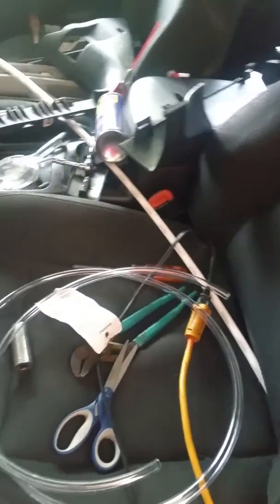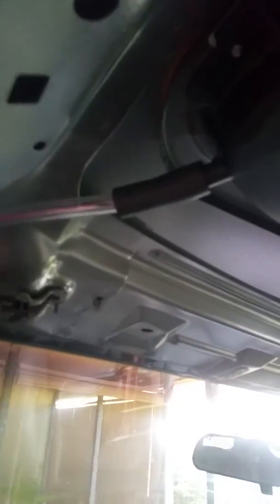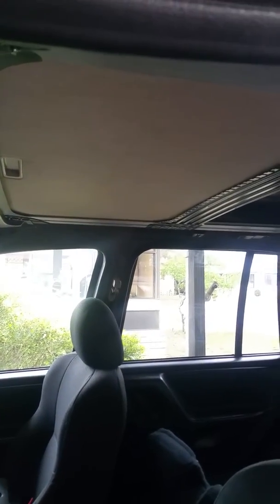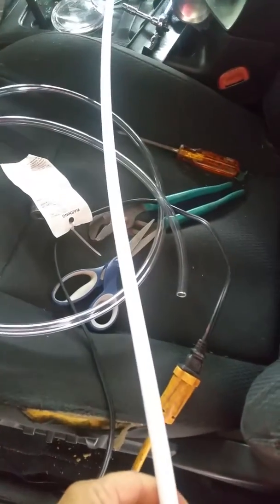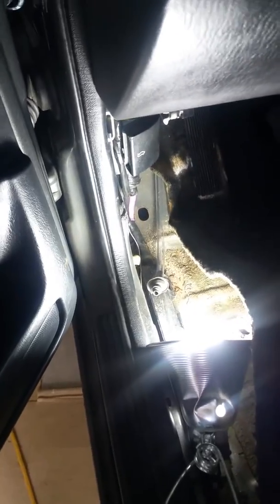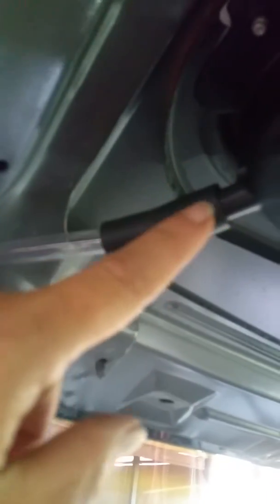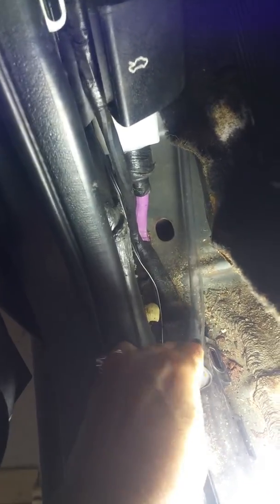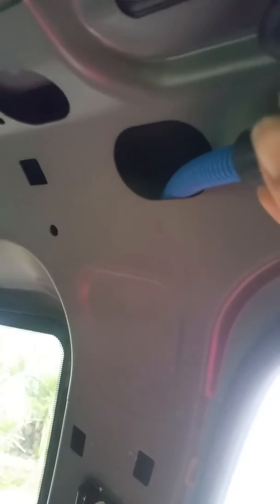Crappy OEM Blue Tubing Sunroof Drain Hose Replacement w/Vinyl Tubing 2002 WJ Jeep Grand Cherokee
There are plenty of You Tube videos about Chrysler's use of this blue ribbed tubing as drain hoses on Jeeps. They are garbage, at least for the front sunroof drains. As time passes this tubing becomes so brittle that the slightest touch causes them to crumble.

I could not find a video however, that covered the rear pathway for the rear drains so I wanted to share this video for those who would like to know since Chrysler was unwilling to tell me when I called to ask. Their answer was, "I can't tell you that without you bringing it in and letting us take a look at it." Which equates to Show Me The $$$$! Sorry Chrysler, you weren't talking to a sucker when you had me on the phone.

We are not afraid to get our hands dirty and dig into the problem ourselves but just a warning, if you are going to do this job, it is NOT easy. It will require patience to weave the 3/8" thin walled vinyl tubing between the frame and the dashboard of the vehicle but proof it can be done is in this video. Thanks to the generous patience of my husband!

Good luck and I hope this video helps you out! And if you don't mind, share it with everyone you know that owns a jeep with a sunroof!

Best regards